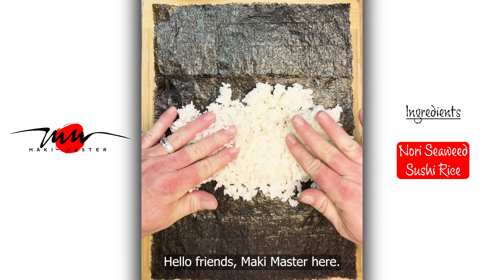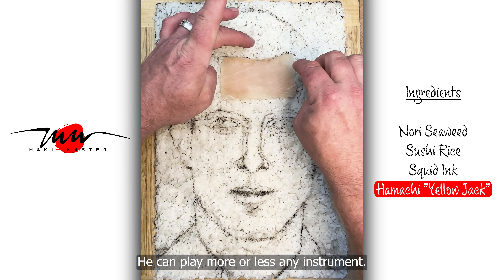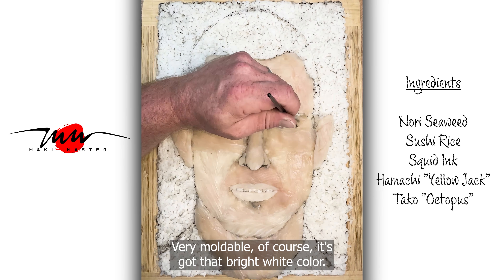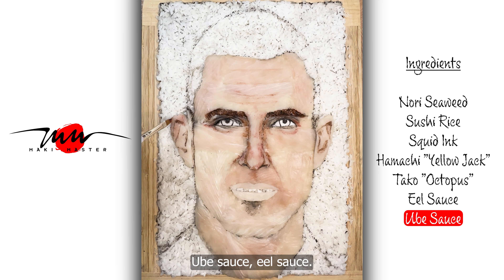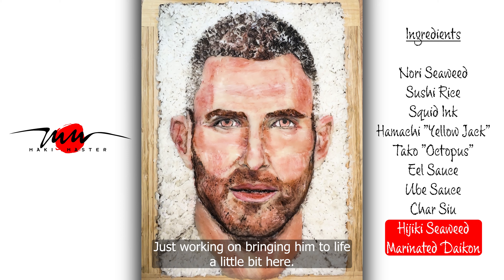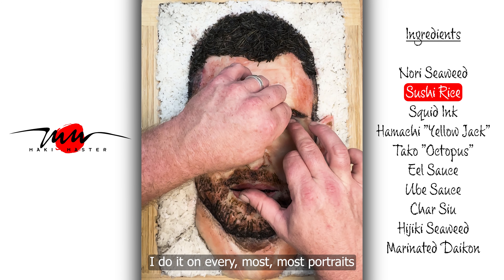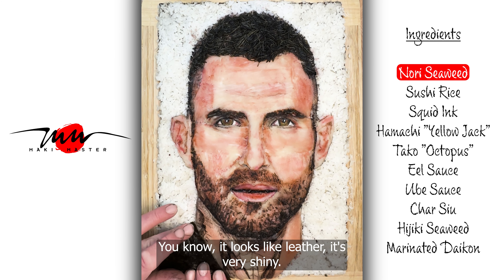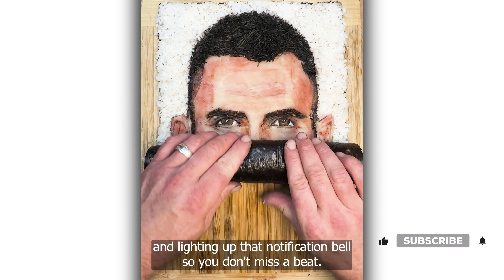How I Transformed Adam Levine Into a Sushi Roll: The Art of Edible Portraits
✅ Watch How I Transform Adam Levine into Art Using Only Sushi Ingredients.